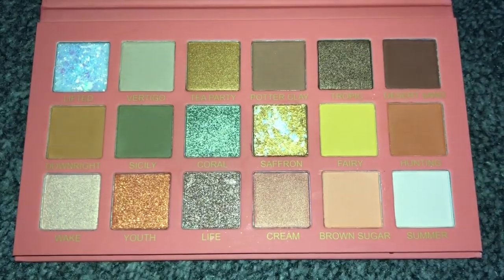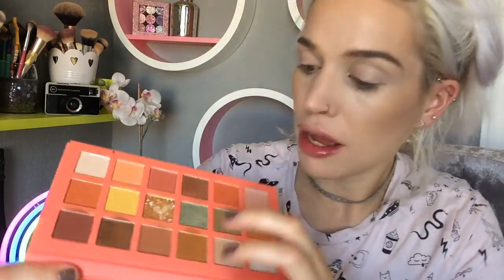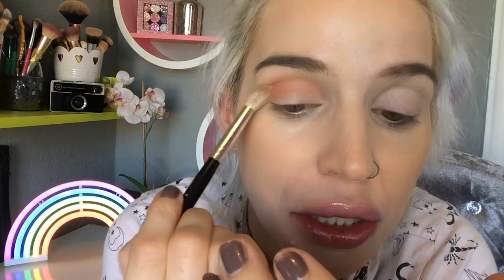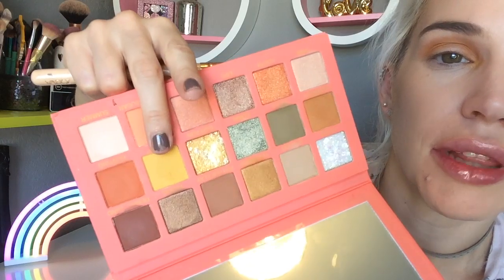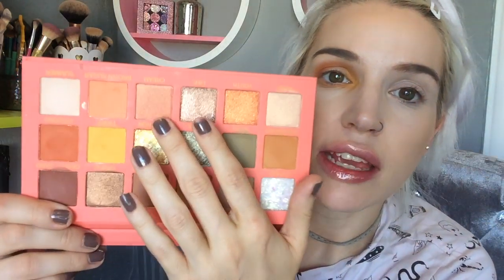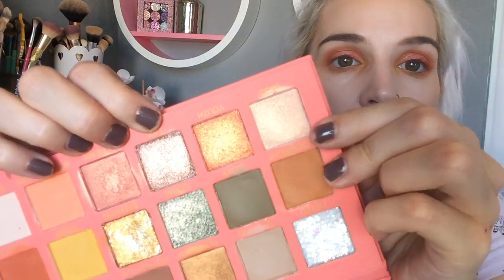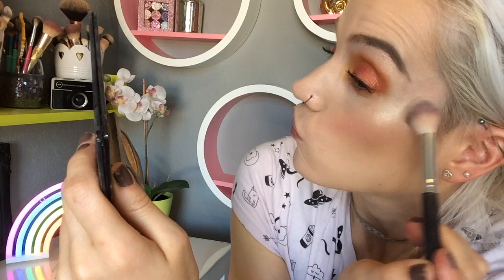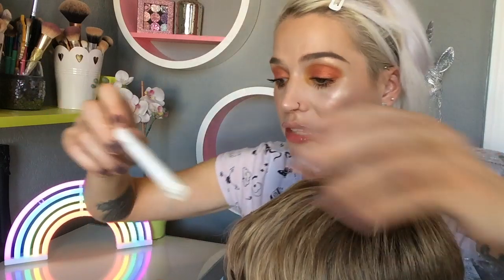Ucanbe 'LIVING CORAL' Eyeshadow Palette // Aliexpress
'Living Coral' Eyeshadow Palette is available on UCANBE OFFICIAL STORE £7.46

Anwen